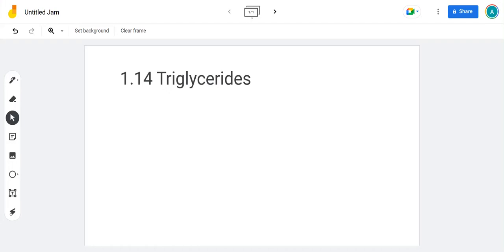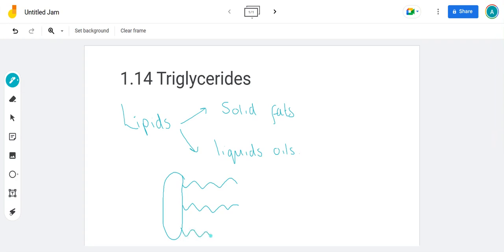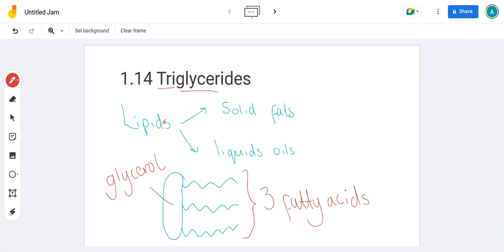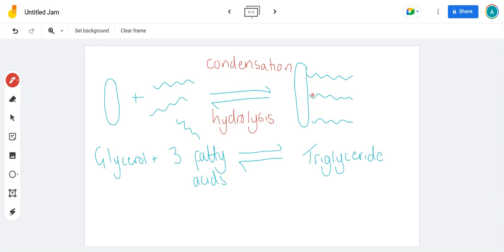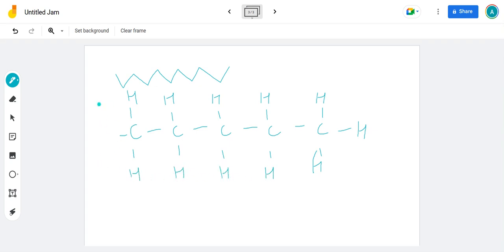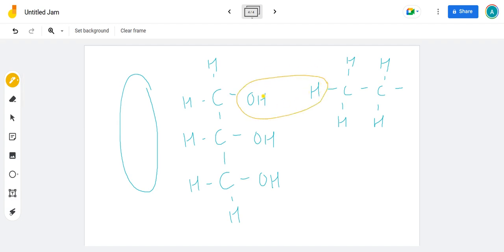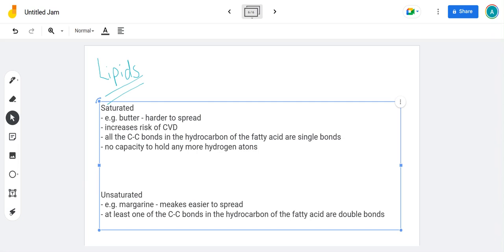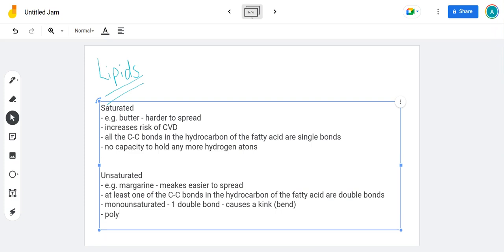SNAB 114 Tryglycerides